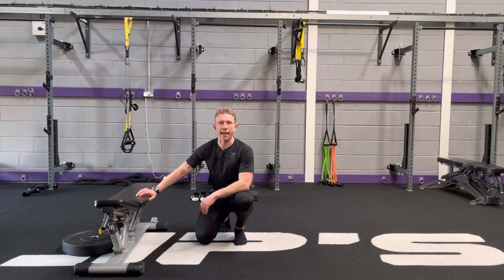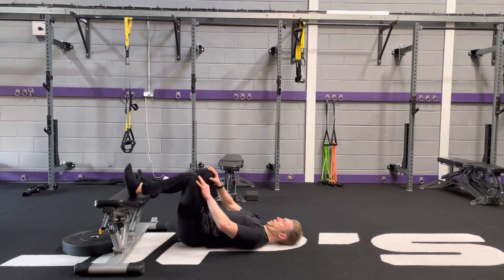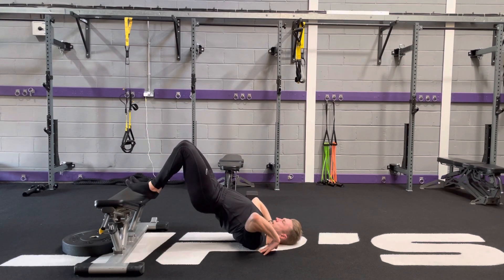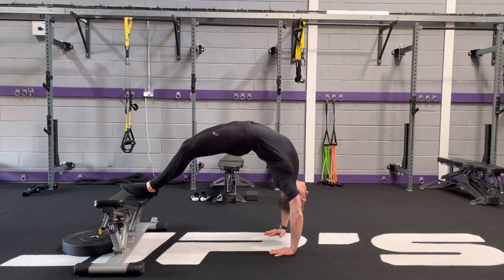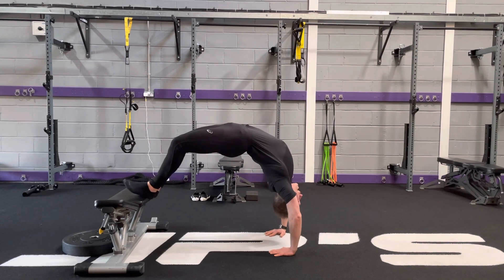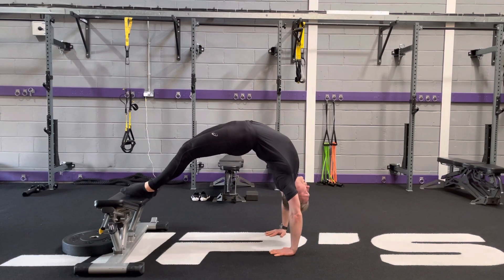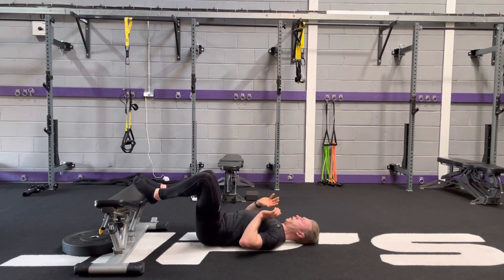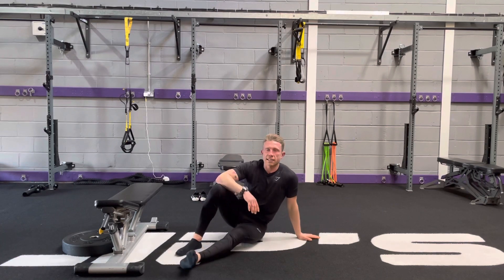Elevated back bridge push up - JP’s GYM